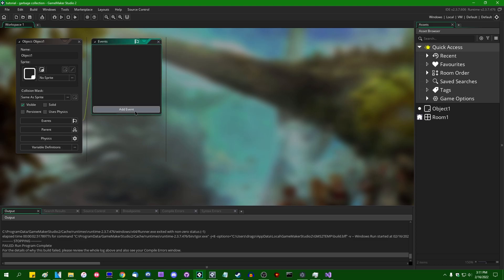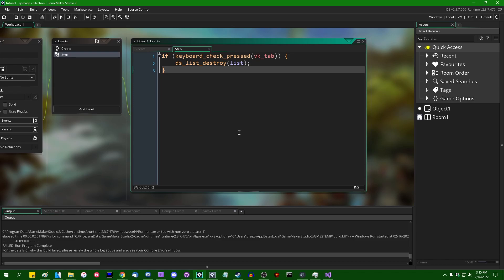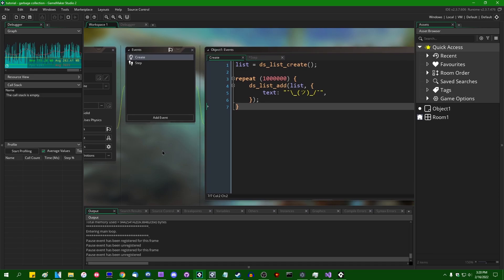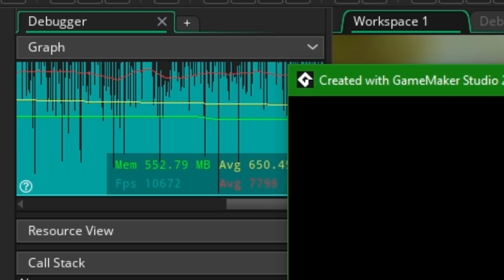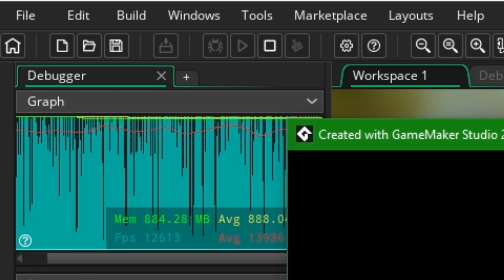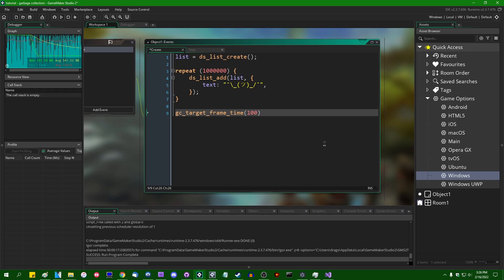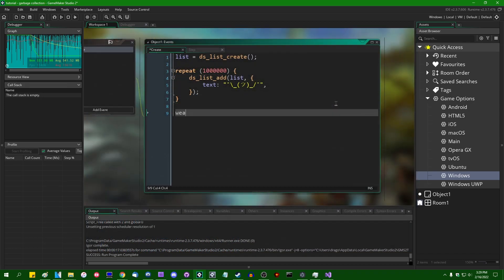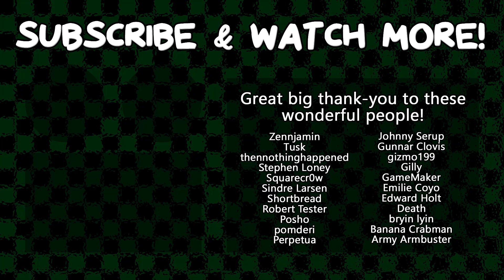Garbage Collection - Automatic Memory Management - GameMaker 2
What happens to structs or arrays in GameMaker once they're no longer referenced by anything? Nothing to worry about; the GameMaker garbage collector will take care of that for you!

I've wanted to make a video on this since 2.3 came out, but early on in the beta it was slightly broken and by the time it got patched up I'd kinda forgotten about it. Anyway, the companion video on weak references should be out soon.

0:00 Introduction
1:30 the GameMaker garbage collector
2:35 the garbage collector in action
6:53 Other garbage collector functions
11:29 Do we have destructors? (spoiler: no, but...)
13:13 Final thoughts

Thumbnail:
Trash by Xinh Studio from the Noun Project

That promised social media link spam.